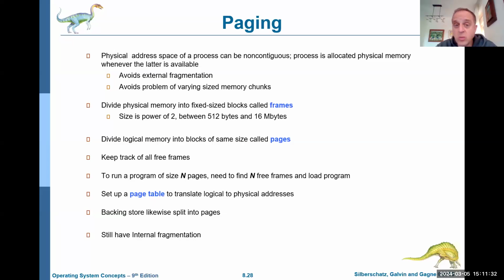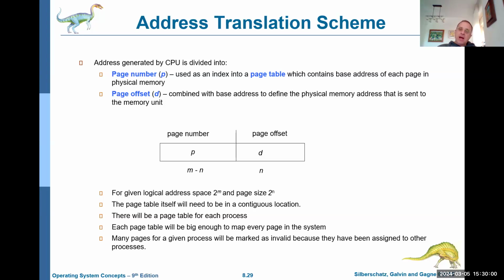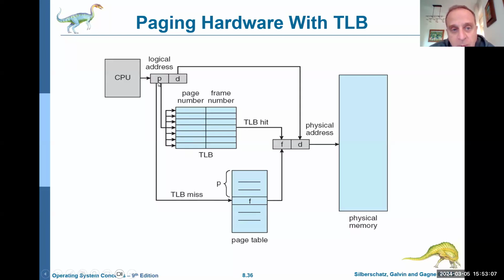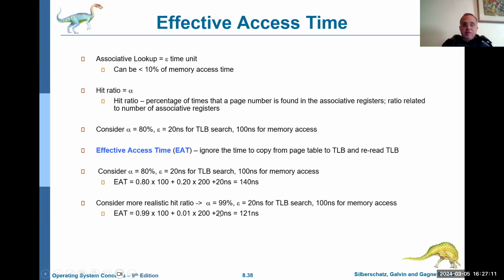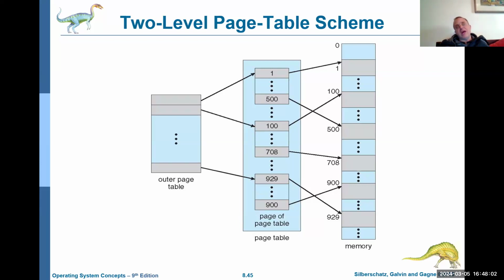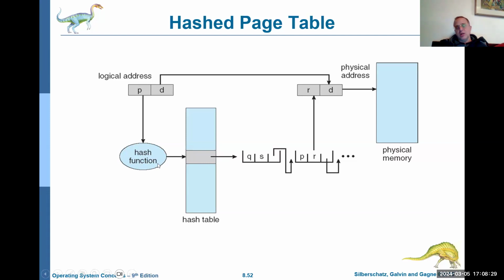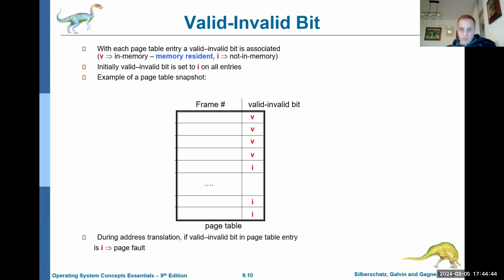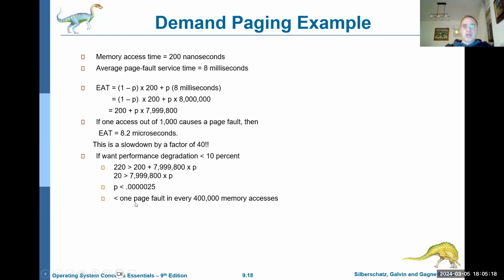Operating Systems Memory Management part 2